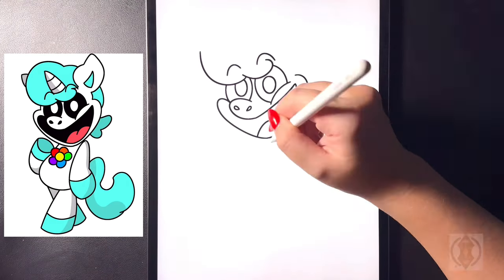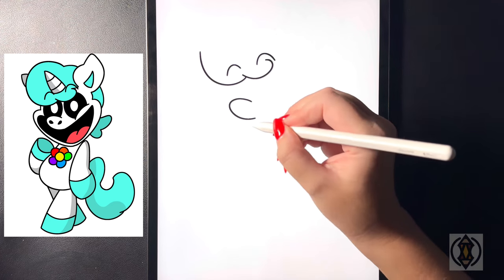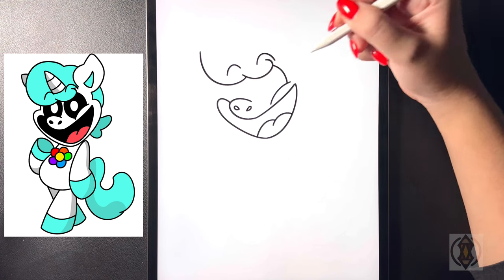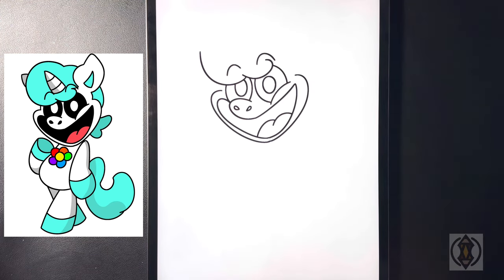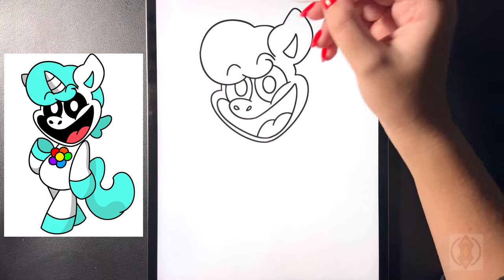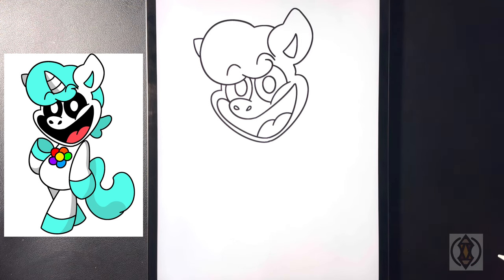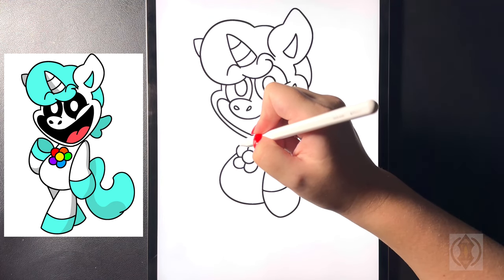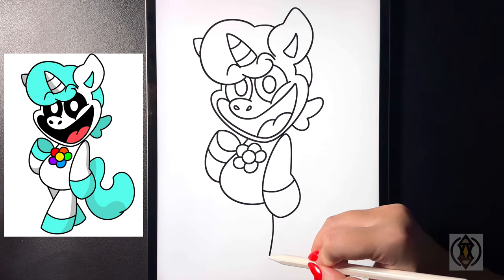How To Draw CraftyCorn | Poppy Playtime 3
In this video we will be learning how to draw craftycorn from poppy playtime 3